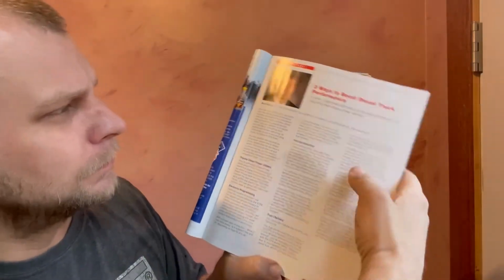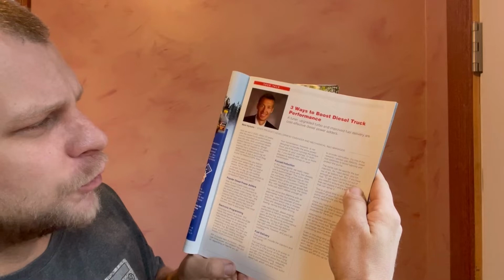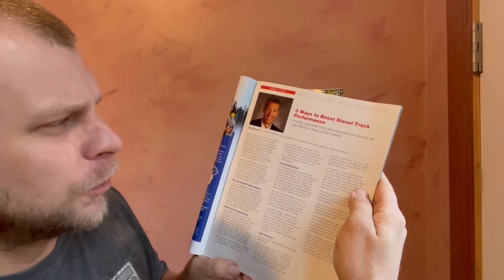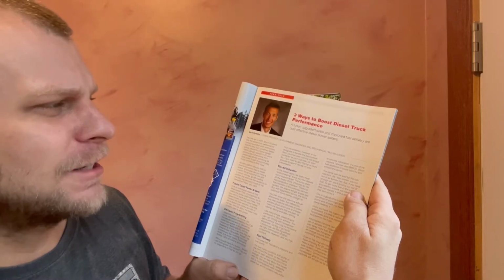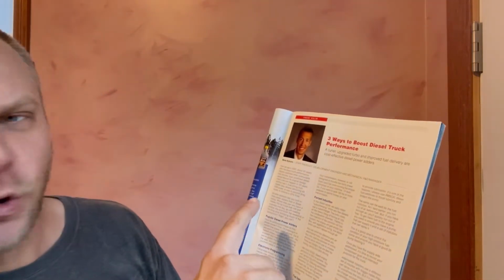Amsoil Turbo Diesel Performance Cost Effective Power Adders Tips Lubrication Fueling Boost Tuner